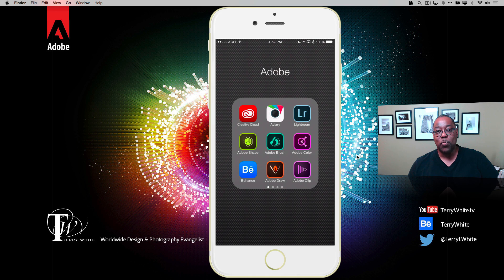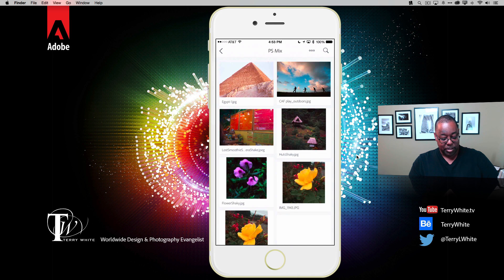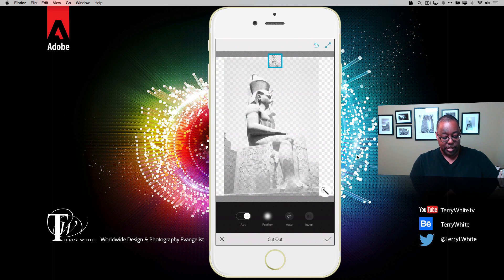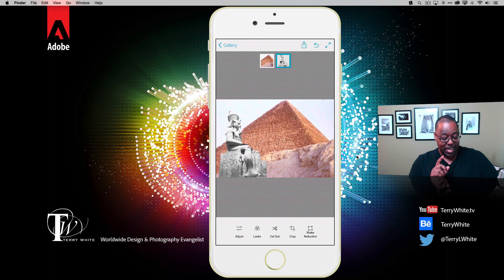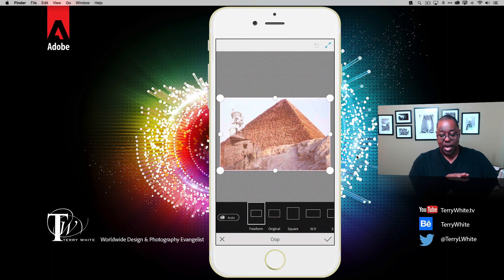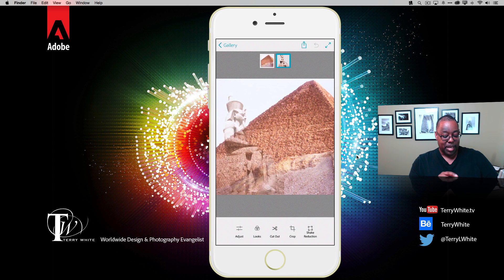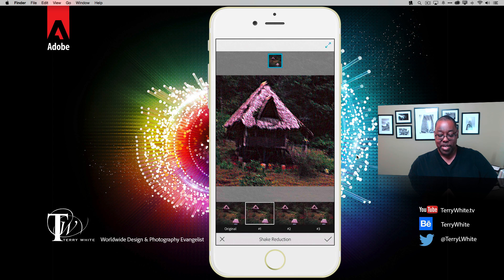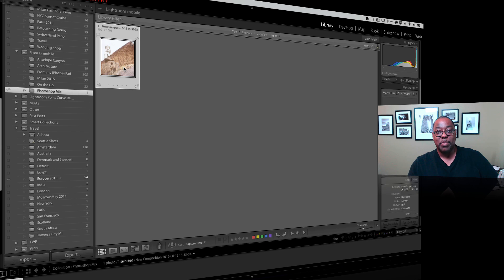Photoshop Mix - What's New in 1.6?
Terry White shows off the NEW Features in the 1.6 update of Adobe Photoshop Mix on iOS.